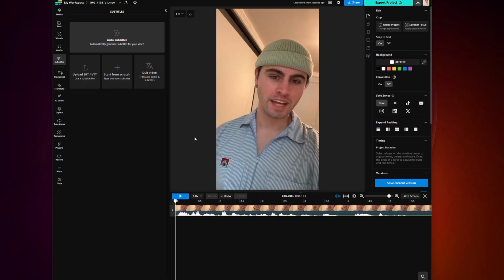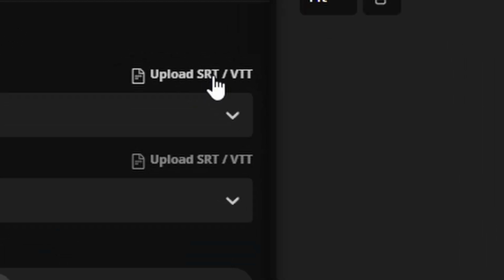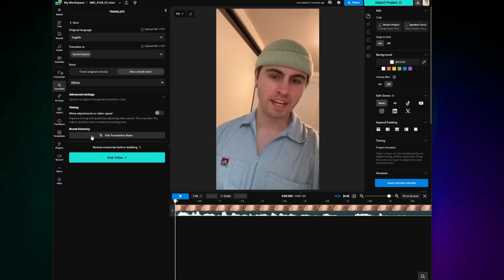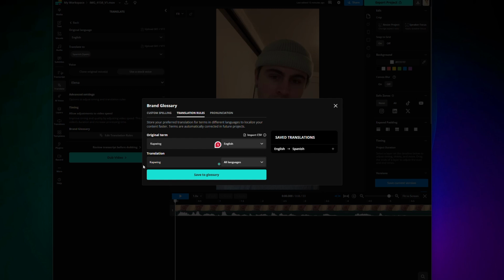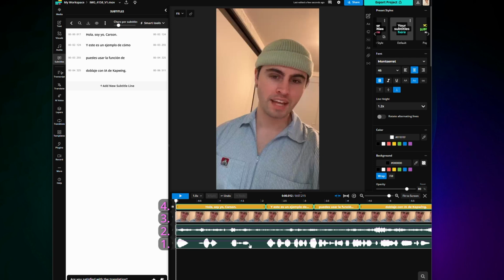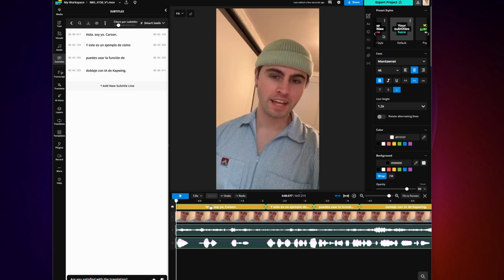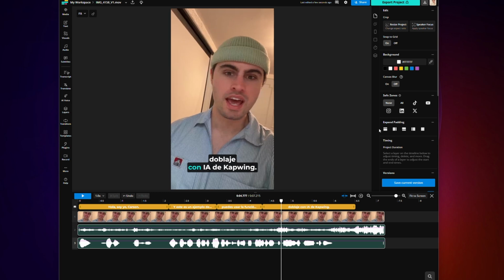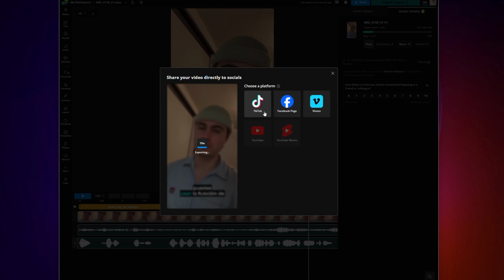AI Video Dubbing and Lip Sync — Kapwing (Update)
It's time to reach a bigger audience by creating videos in multiple languages.

Kapwing's AI Dubbing and Lip Sync tool has had some POWERFUL updates. In this video, we’ll walk you through how to navigate the dubbing, lip sync, and translation workflow with a step-by-step guide.

Learn how to add custom translation rules, ensure brand names are always pronounced correctly, and even auto-adjust the speed of translations so every language looks like it’s being delivered naturally.

0:00 Intro
0:33 Step 1: Upload Video
0:48 Step 2: Select Language and Voice
01:46 Step 3: Add Translation Rules
03:27 Step 4: Review and Edit
05:28 Step 5: Add Lip Sync
06:30 Step 6: Export and Share

✅ Follow our Kapwing for Marketers YouTube  @kapwingmarketers

(and yes, this is 2025 Amazing Race 37 Winner Carson!)